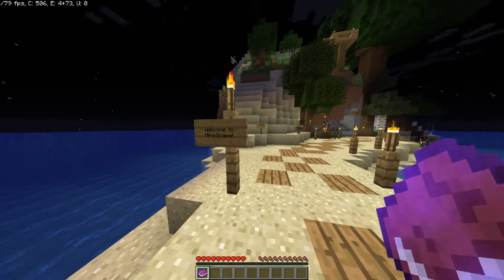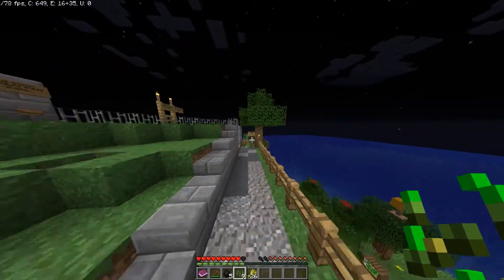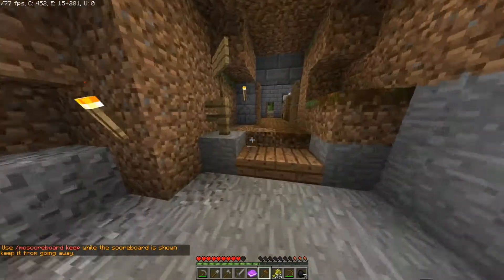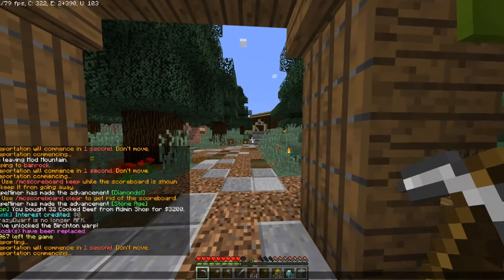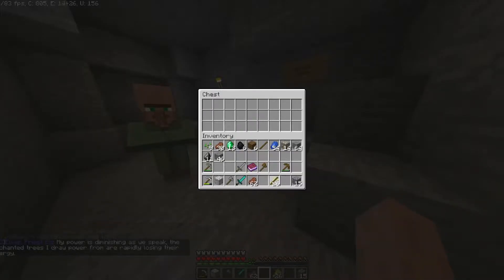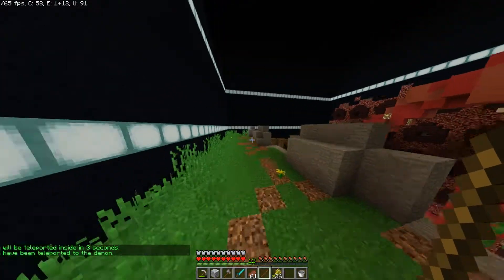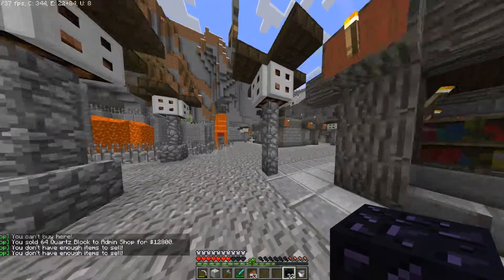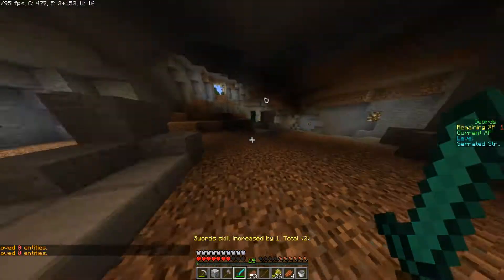How to Make Your First Million on MineScape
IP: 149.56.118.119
In this video I outline a few methods to make your first million gold on MineScape.  This server combines the best aspects from RPG's, prison servers, and survival, to create a gameplay experience like no other.